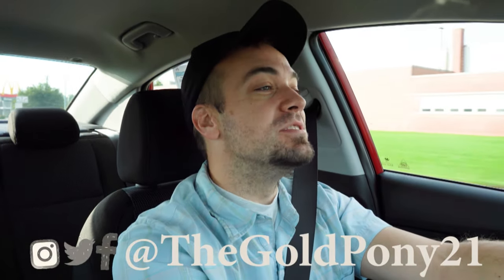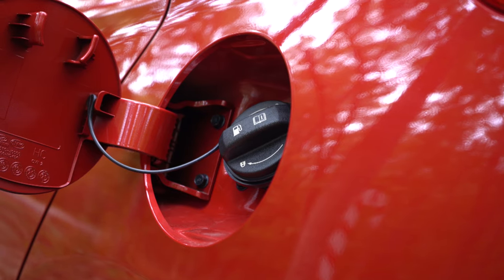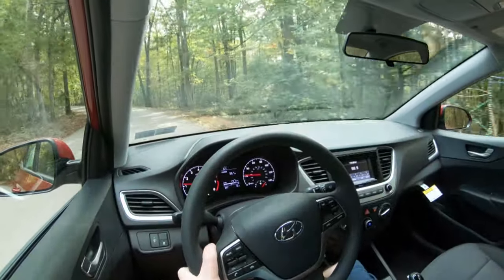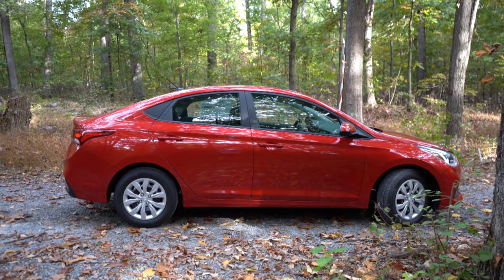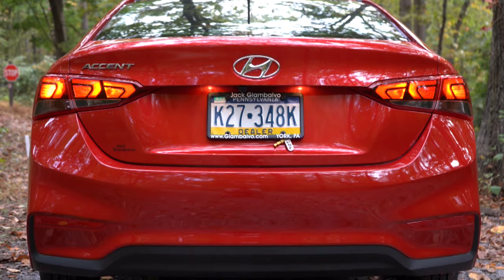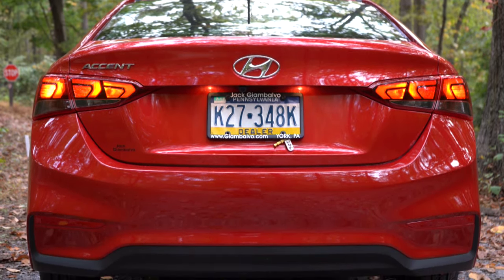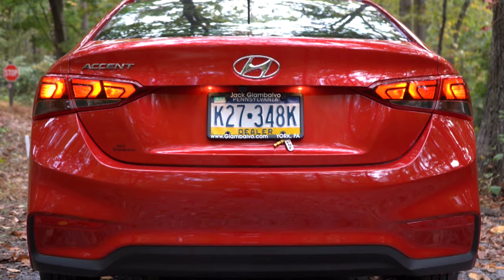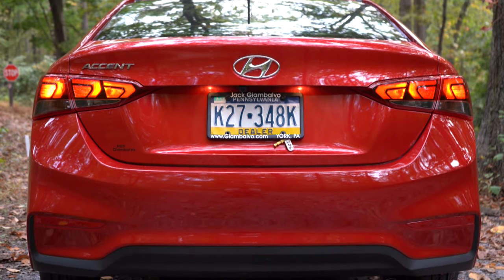2022 Hyundai Accent Review | An Incredible Value at Only $17,000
In this video I'll go for a test drive & completely review the NEW 2022 Hyundai Accent! I'll test out acceleration, braking, steering feel, cargo space, rear legroom, sound system, exhaust clip & much more!

Big thanks to Jack Giambalvo Hyundai in York, PA for allowing me to check out the NEW 2022 Hyundai Accent! For more information on their inventory please feel free to visit their website below.